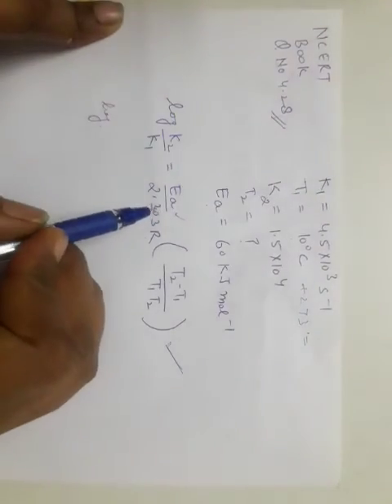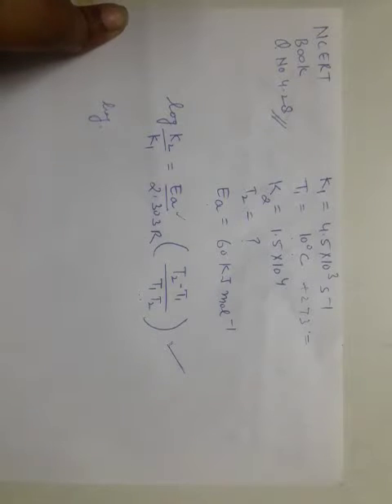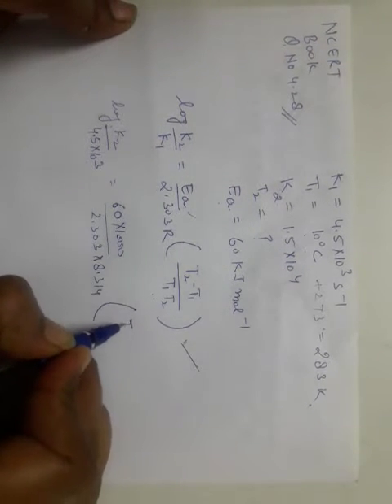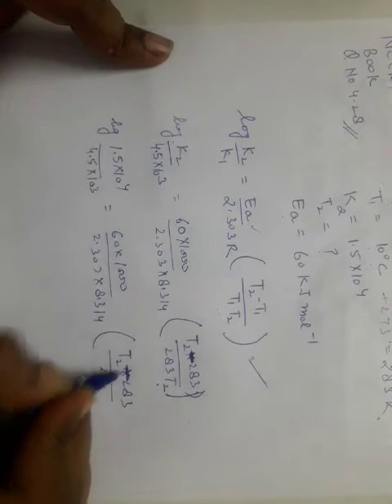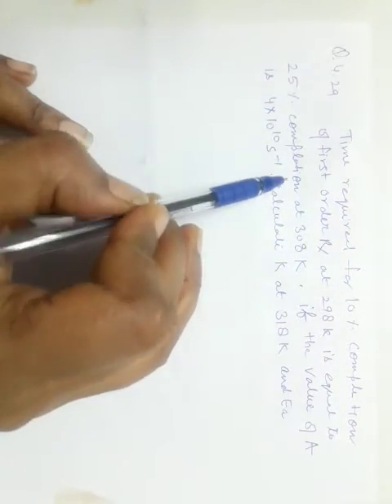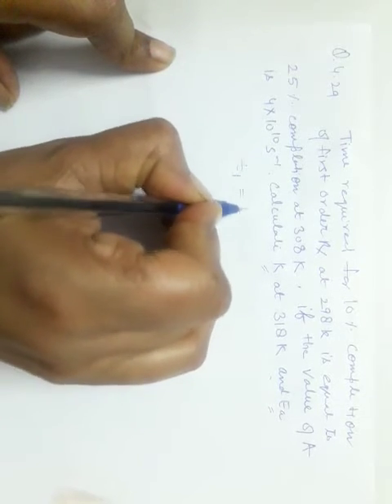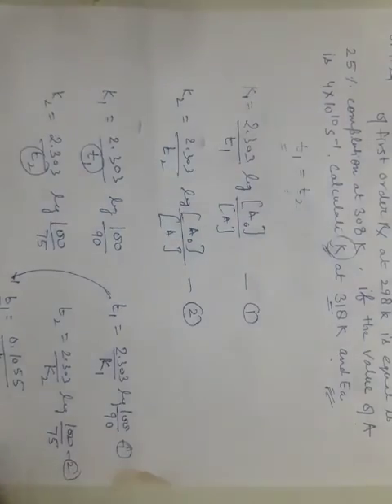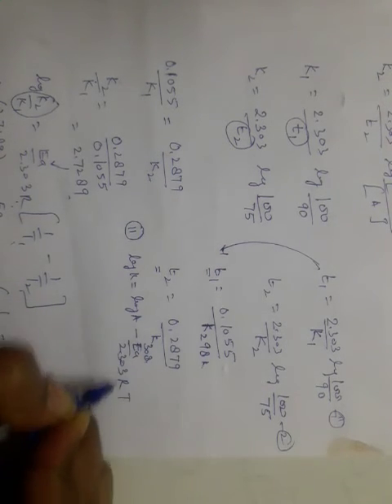chemical kinetics Numericals part 2